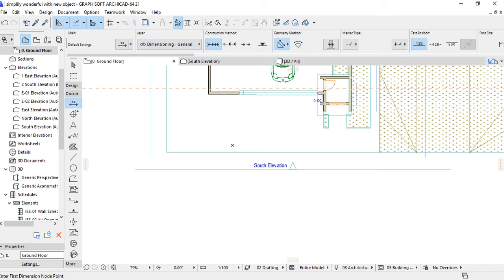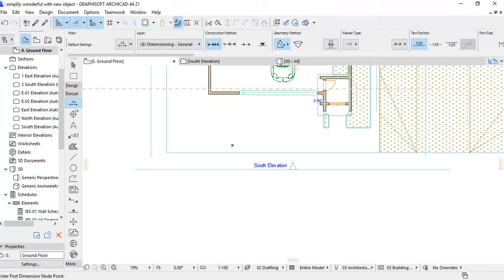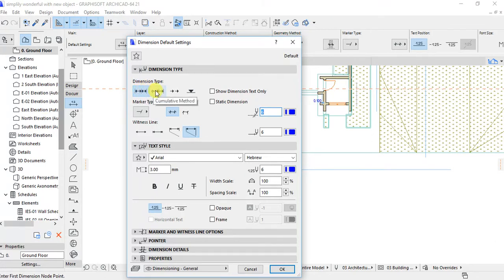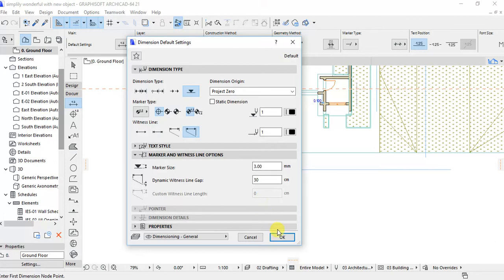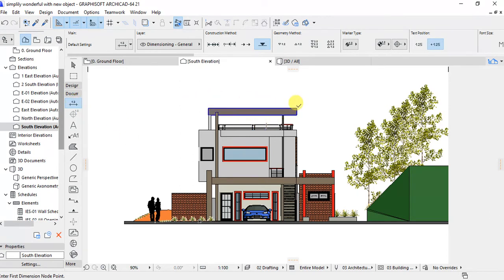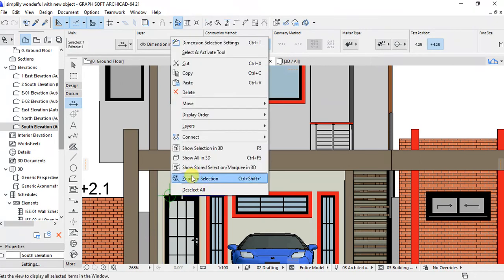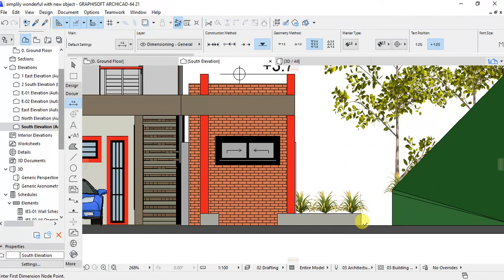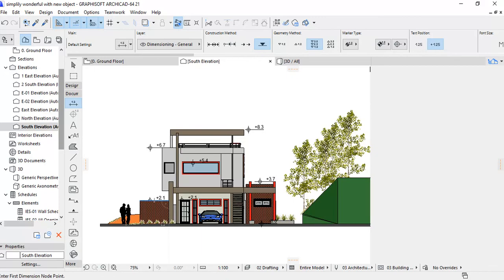ArchiCAD Tutorial - Dimensioning tips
This video is all about how you can put the dimensions on your elevation or your well prepared project section.